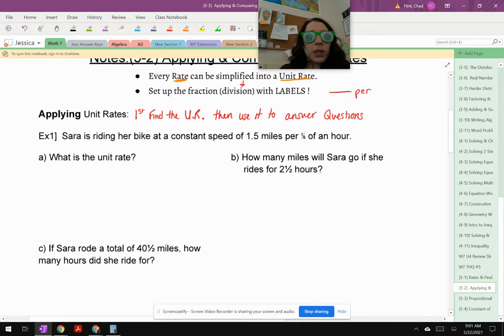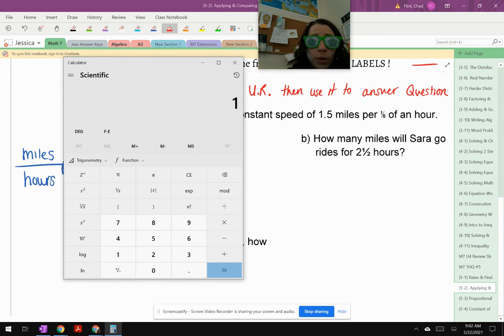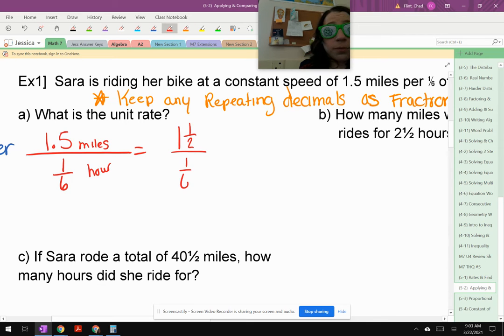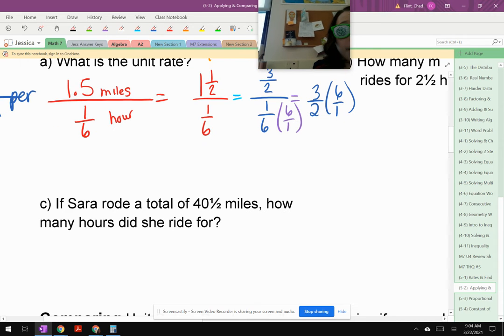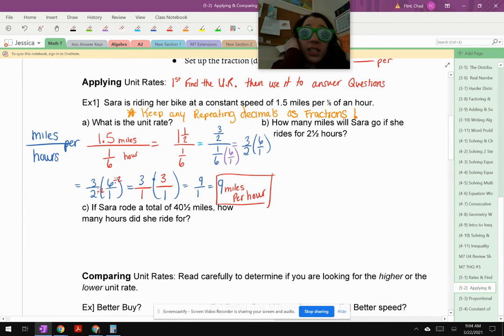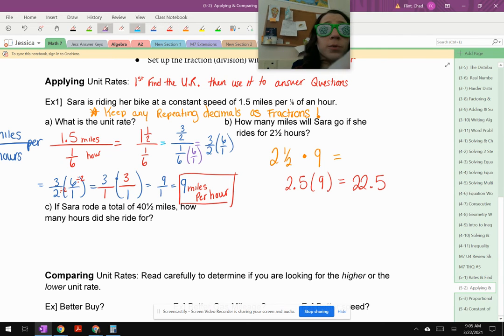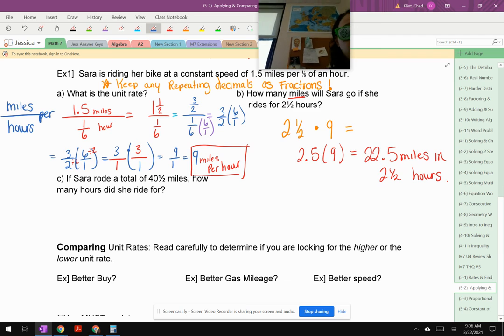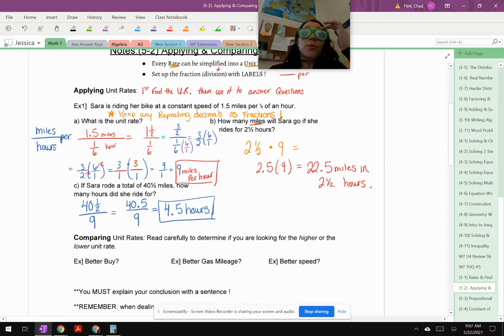M7 Notes (5-2) Ex1